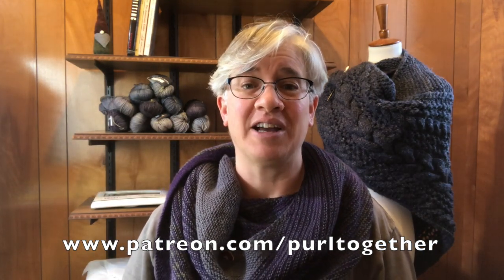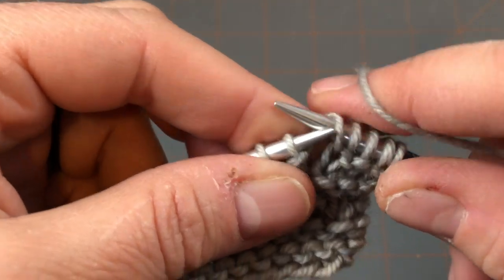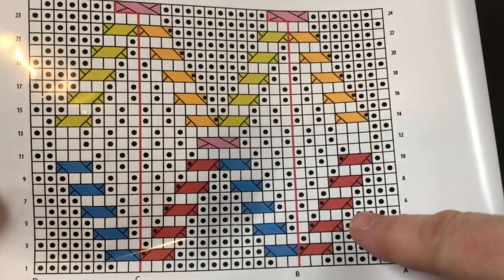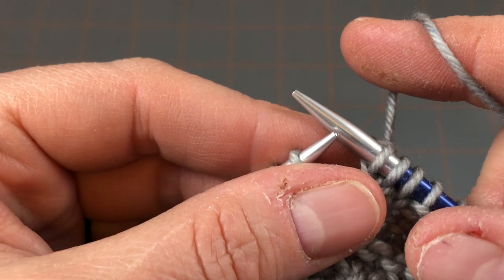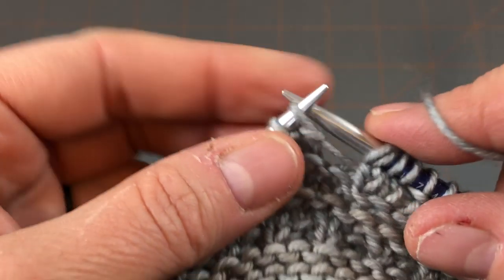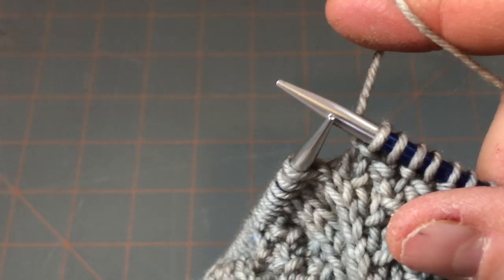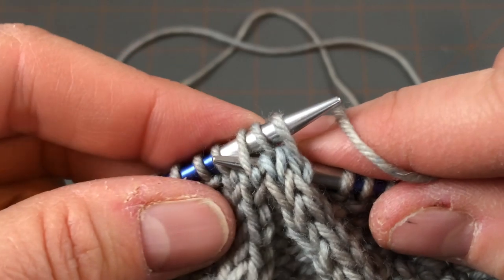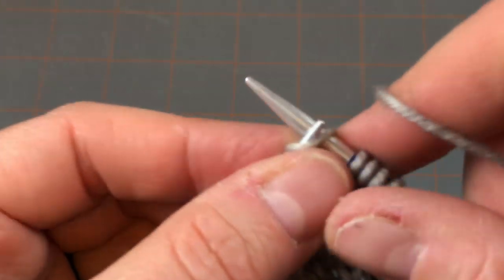Block of the Month #13 & 14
Join me for Block 13 & 14 of our long term KAL of Norah's Vintage Afghan.

I'm using 4.5 mm needles (US 7) from the
Knitter's Pride Smart Stix interchangeable set

Cable Needles

Yarn I'm using:
Madeline Tosh Vintage
Block #13 is the Great Grey Owl color
Block #14 is the Fallen Cloud color
4.5 mm needles (US 7)